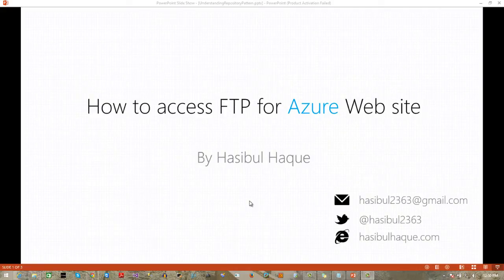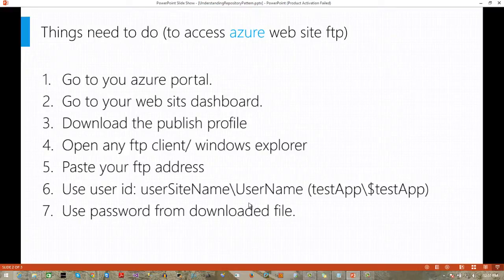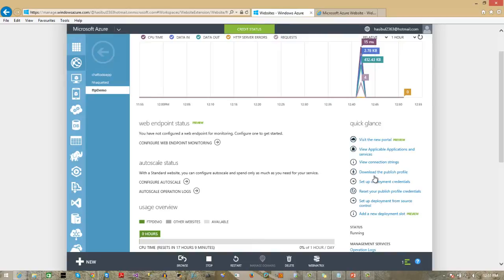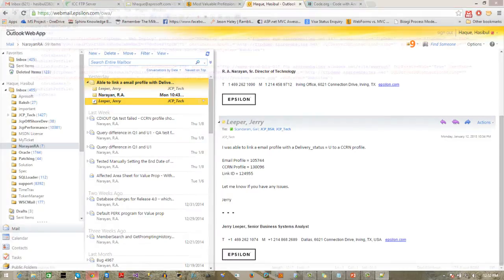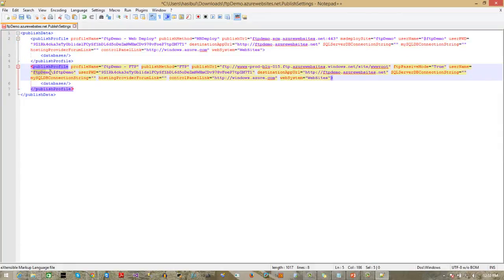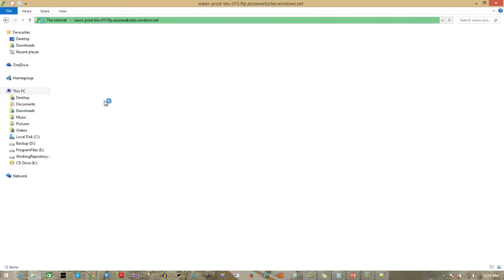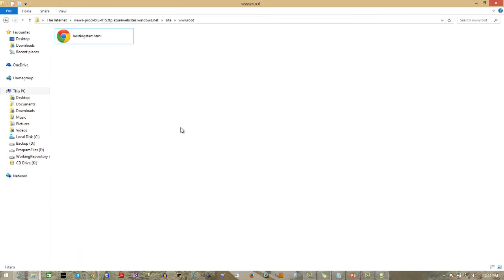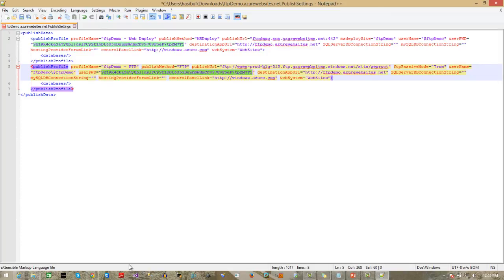How to Access FTP for Azure web site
After watching this demo user can learn how to access FTP for their azure web site. User also learn how to upload their file to azure web site through FTP.